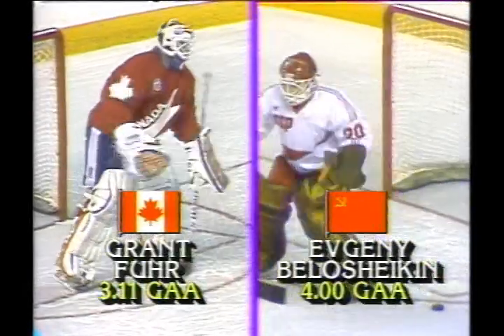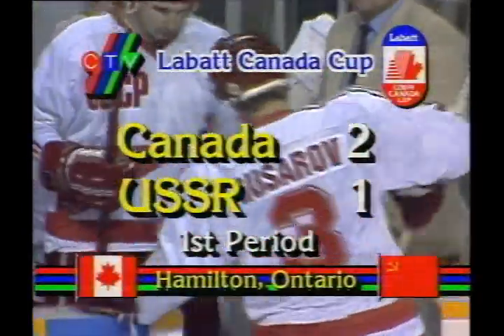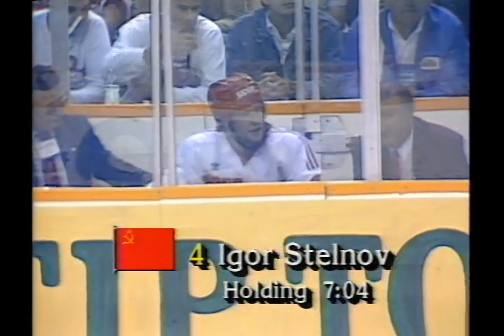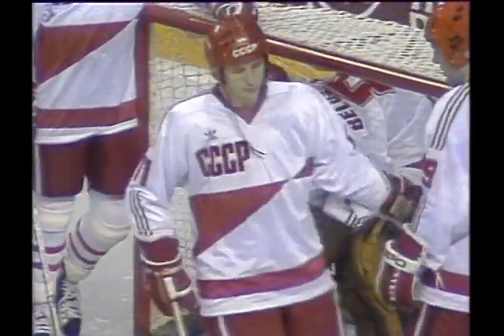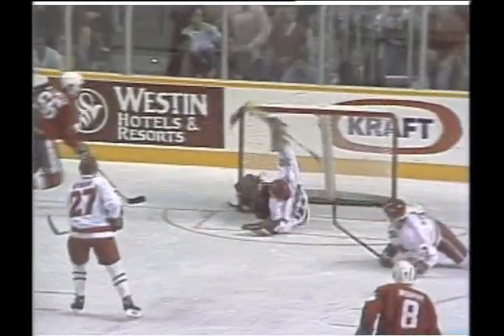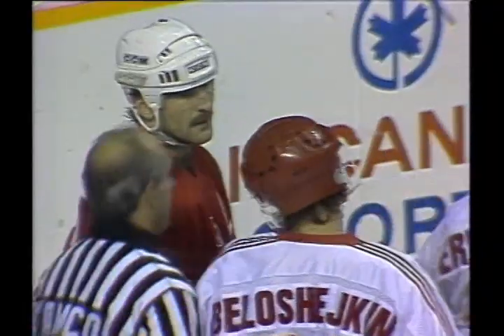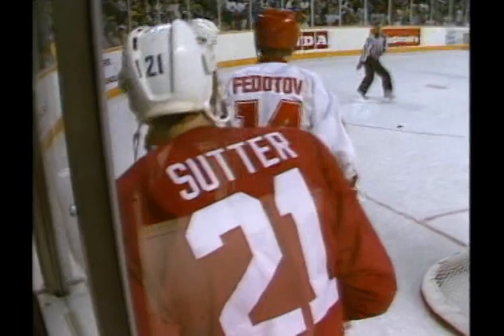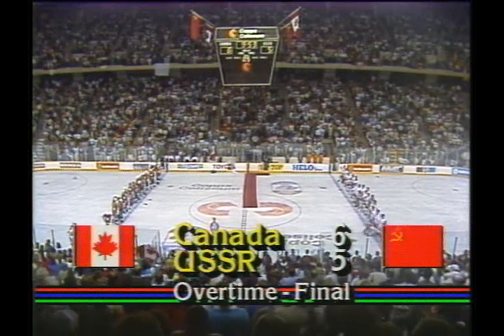Кубок Канады 1987 Финал: USSR - Canada [ game 2 ]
Матч 3 -
сентябрь 1987
Полная версия всех матчей финала.